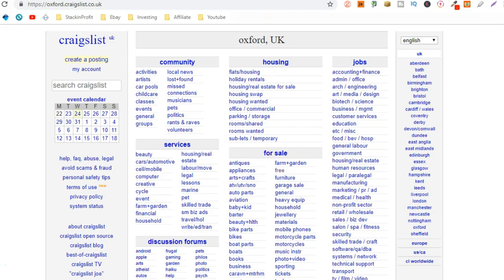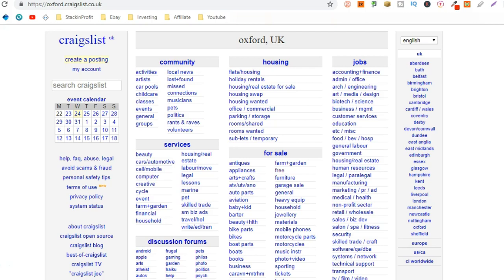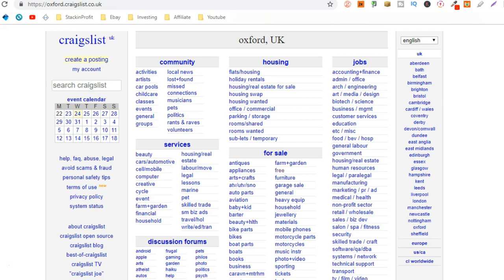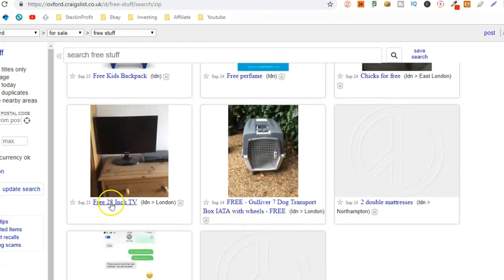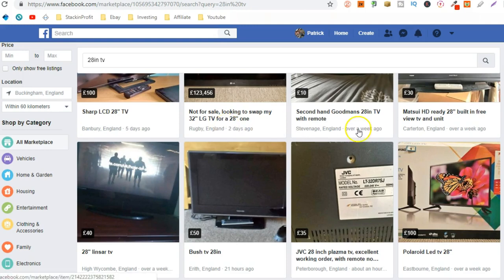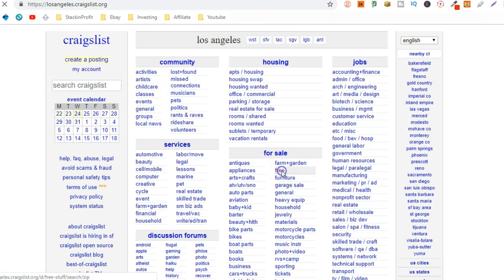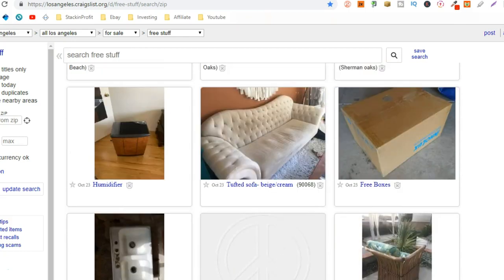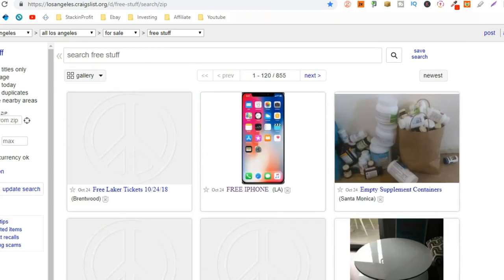How To Make Money Without Investment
In this episode i share how you can make money without investment, this is really easy way to make money and anybody can do this.